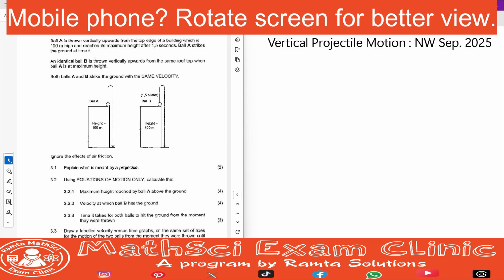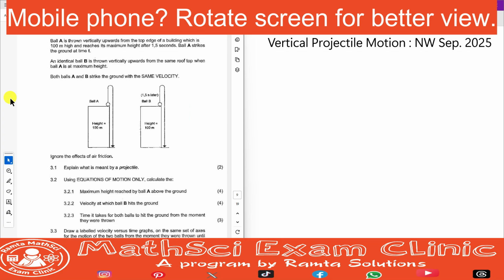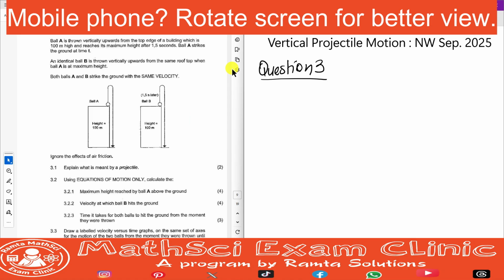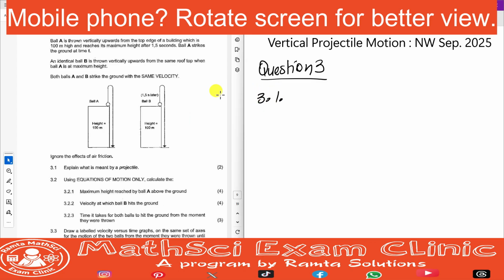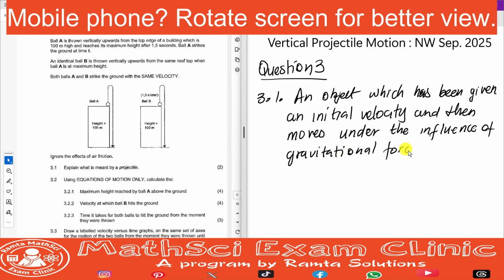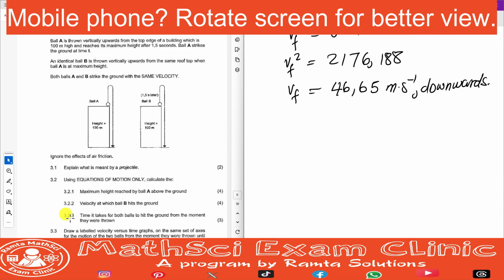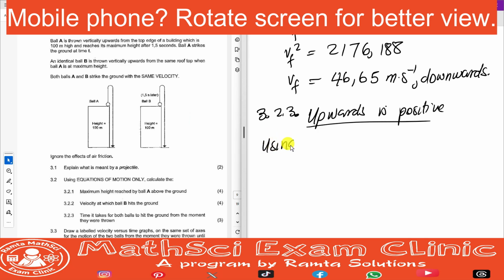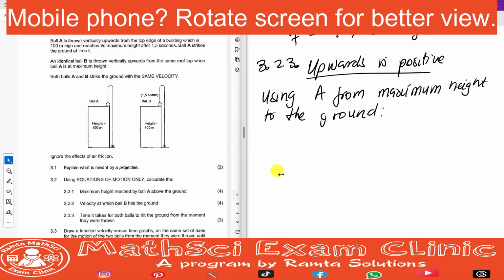Vertical Projectile Motion Exam Clinic | #6 NW Sep 2025 | Grade 12 Physical Sciences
In this lesson, we cover:

• Topic: Vertical Projectile Motion
• Subject: Physical Sciences
• Grade: 12
• Curriculum: CAPS / IEB
• Exam board: North West
• Type: Past paper walkthrough / Exam revision / Question practice